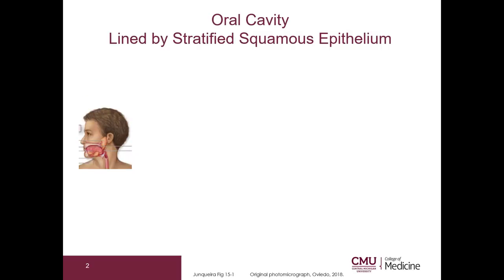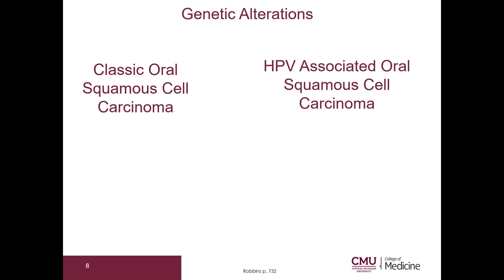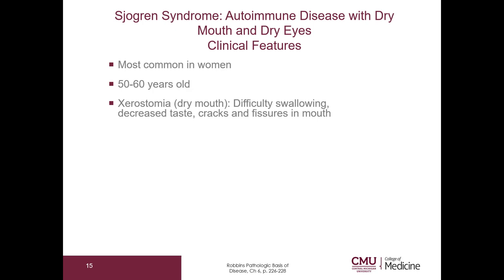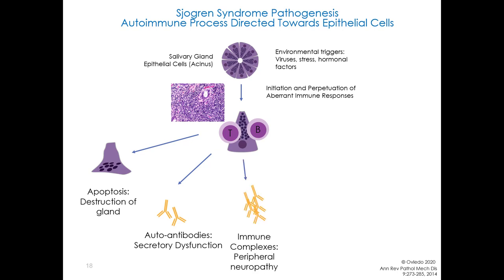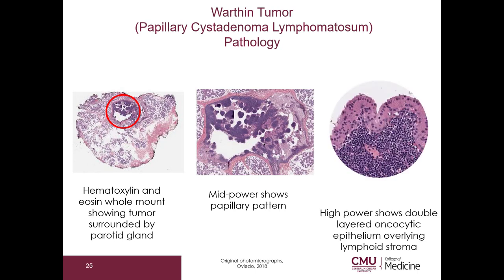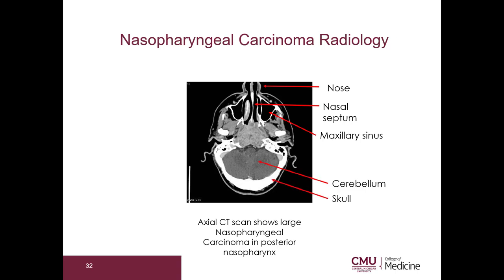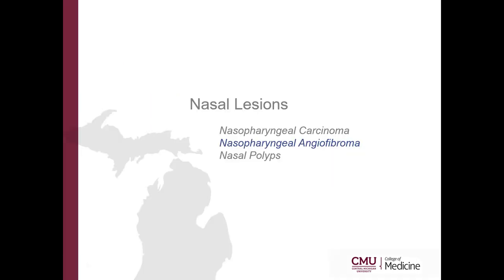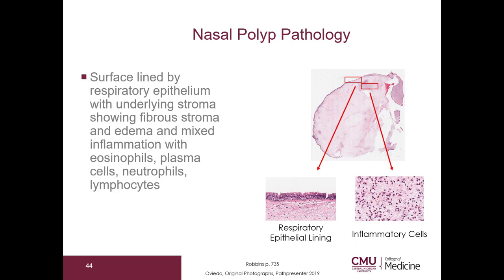LG16 Oral Cavity, Salivary Glands and Nasal Lesions Lecture 21 min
Pathology of Oral Cavity, Salivary Glands and Nasal Lesions Lecture